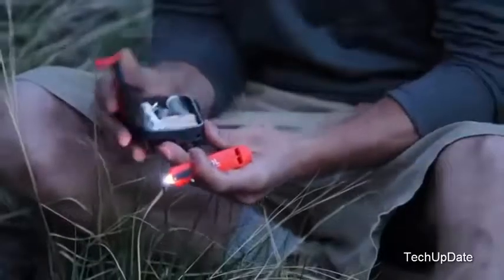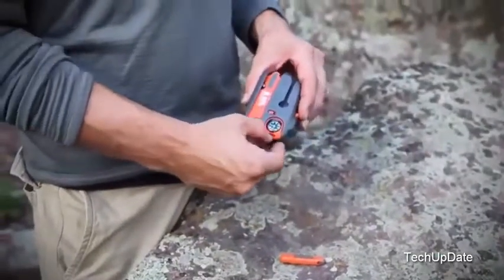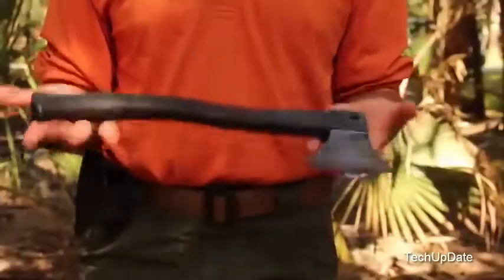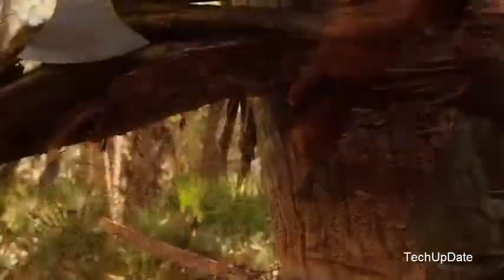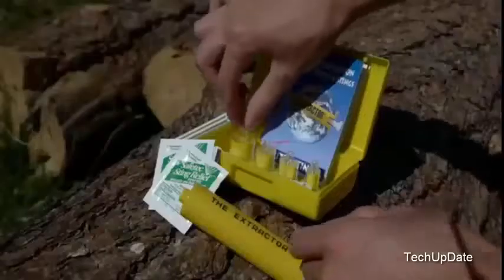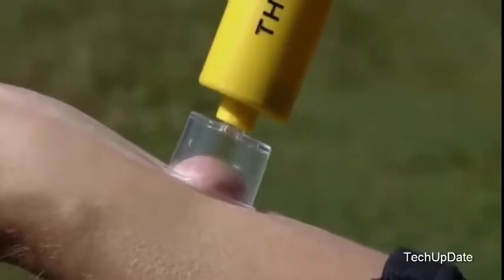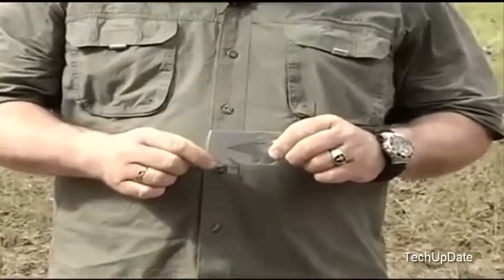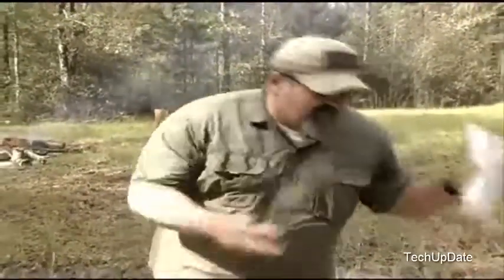5 Amazing Survival Gadgets & Survival Gear You Need To See 2017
Looking for survival gadgets that will make your outdoor adventures a bit better and much safer? See the latest survival gear and Prepper tools such as survival kits and tactical survival gear  that can help during an emergency.Check out these Top 5 survival gadgets that may save your life .

2.sol original
Schrade Survival Axe
The Extractor Bite & Sting Kit  ://amzn.to/2uJur4T

Thank you for the support!Looking for survival gadgets that will make your outdoor adventures a bit better and much safer? See the latest survival gear and Prepper tools such as survival ...

Looking for survival gadgets and tactical gear that will make your outdoor adventures much safer? See the latest survival gear and Prepper tools such as ...

Everyday carry (EDC) or every day carry refers to items that are carried on a consistent basis to assist in dealing with normal everyday needs .Self-Defense ...